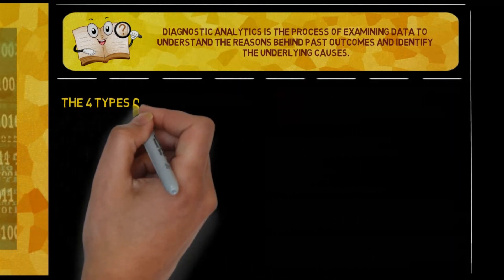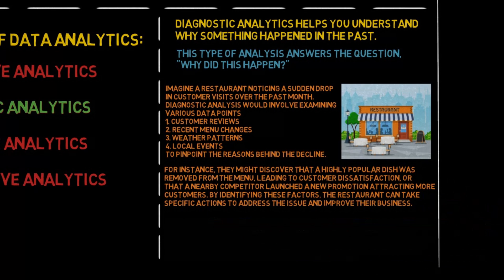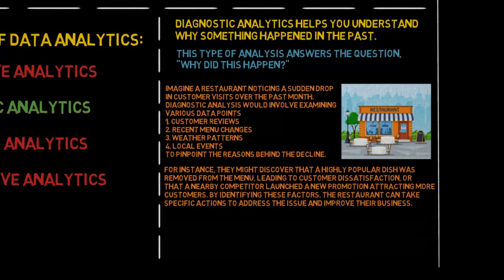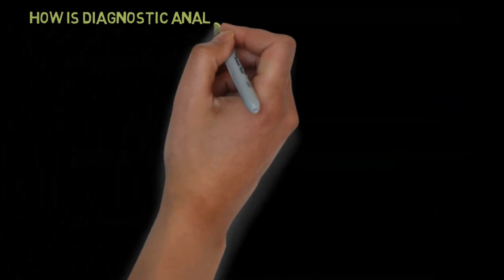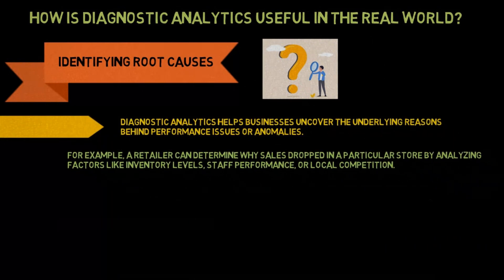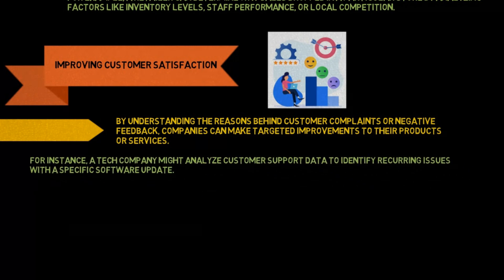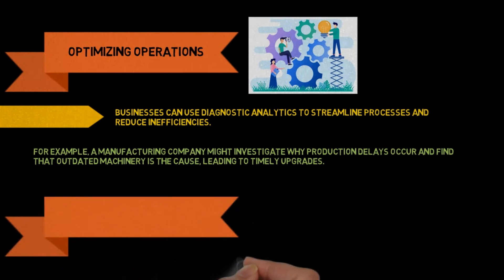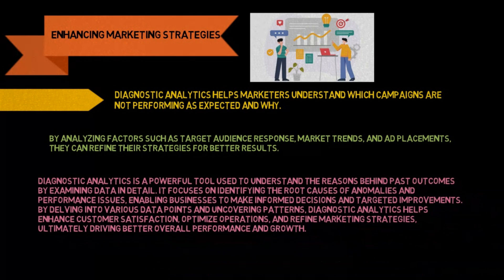What is Diagnostic Analytics? | IN 3 MINUTES | Definition | Applications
Provided fundamental definition and understanding of Diagnostic Analytics while providing some practical applications in real-world scenarios.